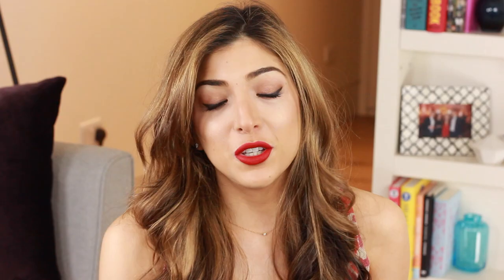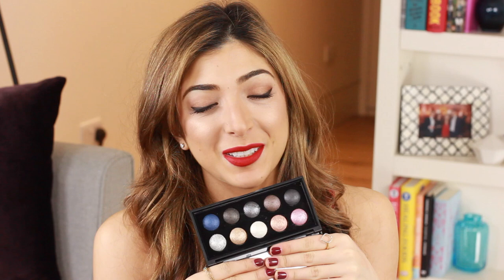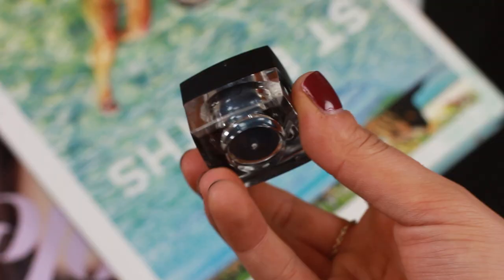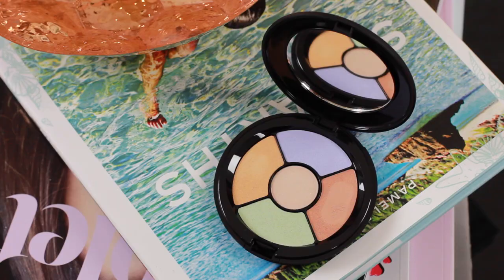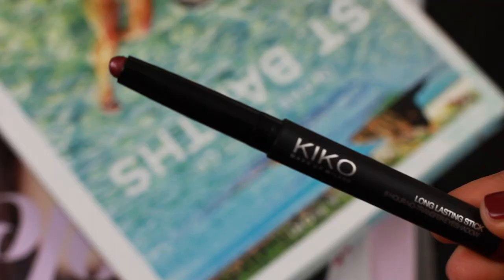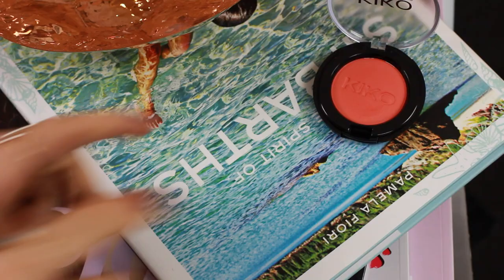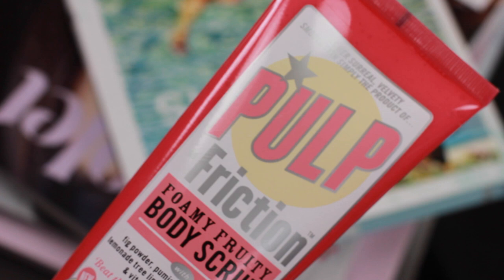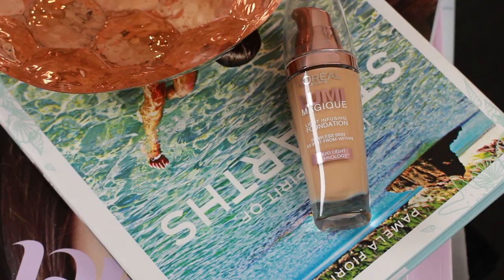GIANT Drugstore Beauty Haul! | Amelia Liana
I went shopping in Kiko, ELF & Boots!

DrugstoreBeautyWeek VIDEO RECAP!

PRODUCTS MENTIONED
ELF HD Mattifying Cream Foundation in Almond & Porcelain
ELF Baked Blush in Rose
ELF Baked Eyeshadow Palette in Colour NYC
ELF Mineral Glow in Shimmer
ELF Long Lasting Lustrous Eyeshadow in Toast
ELF Studio Pigment Eyeshadow in Breezy Blue

Kiko Eyeshadow in Mat Orange and Dark Sea Blue
Kiko Mosaic Blush in Inspiration Rose Coral
Kiko Concealer Colour Wheel
Kiko Dark Circle Tone Eraser in Yellow & Orange
Kiko 8 Hour Shadow Stick in Burgundy
Kiko Glow2 Highlighter & Blush Stick
Kiko Soft Light Powder in 03

Soltan Tanning Mitt
Soap & Glory Pulp Friction
L'Oreal La Palette Nude
Maybelline Super Stay 24/7 in Forevermore Green
L'Oreal Lumi Magique Foundation

I'm wearing...
Lips - Sephora Matte Lip Cream Stain in 01
Maybelline Super Stay in 24/7 Divine Wine